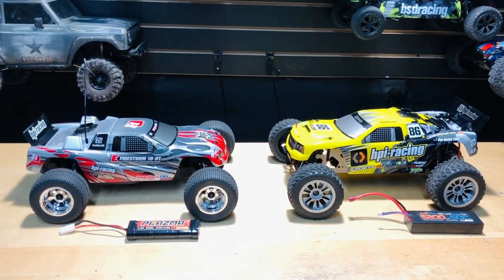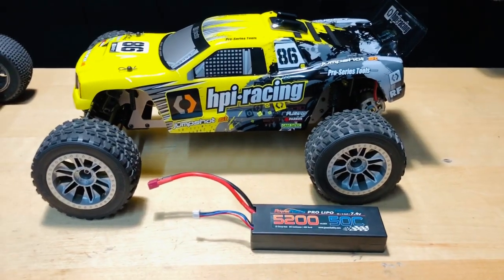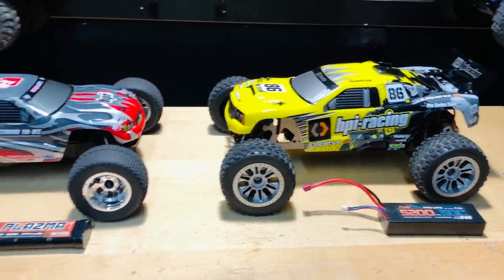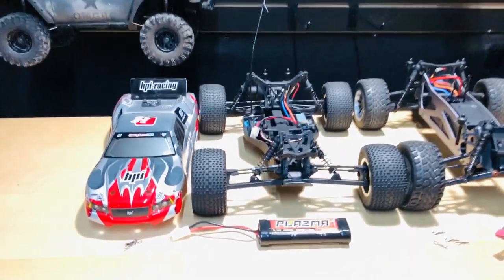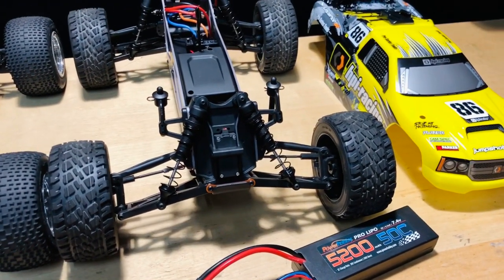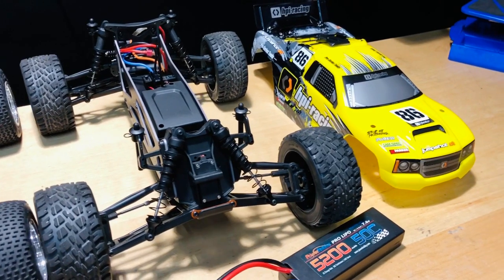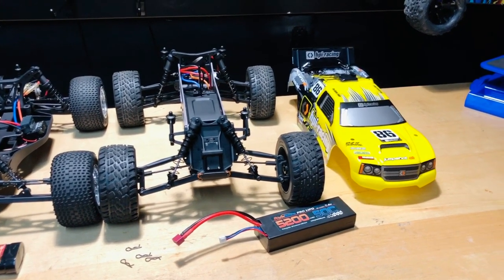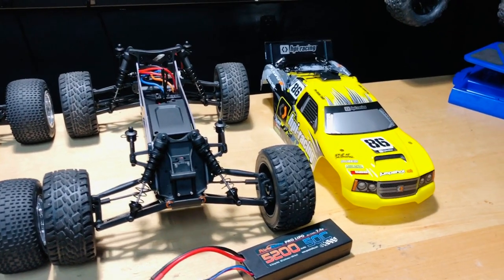New 2019 JUMPSHOT ST V2 VS. Old E-FIRESTORM 10T I OMGRC.com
HPI Racing JUMPSHOT ST V2

hpi racing e-firestorm 10t  New one is around 239.99 Coming back in stock 2020

Old E-FireStorm 10T vs New Jumpshot V2 ST
Also Note: Jumpshot is 40.00 cheaper than Firestorm.